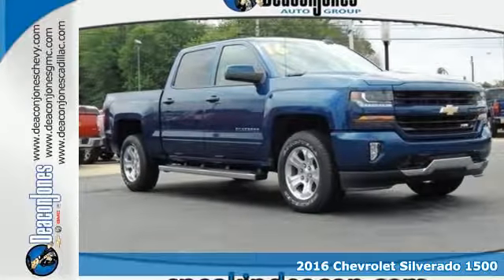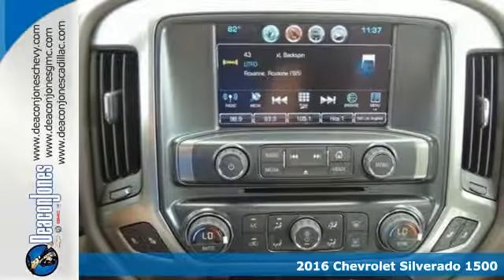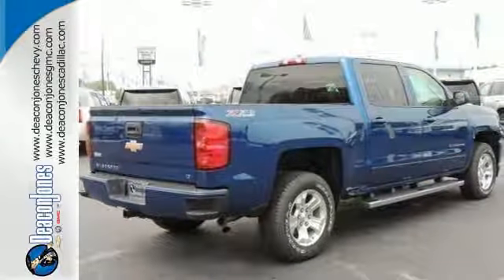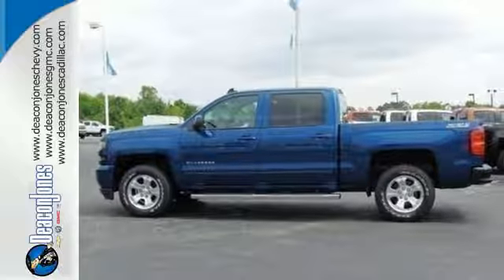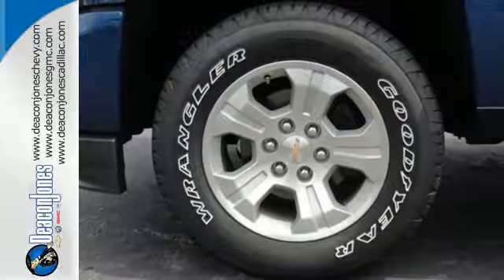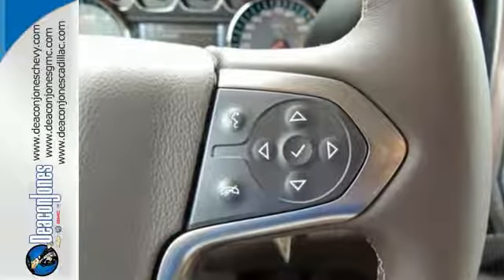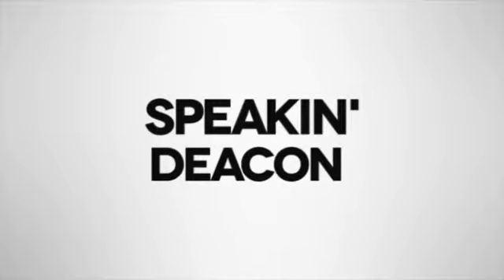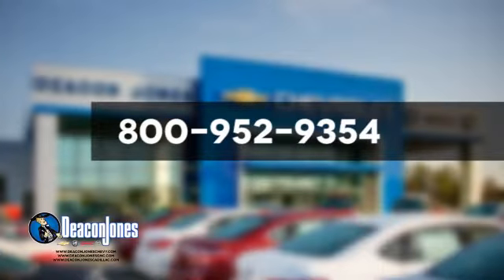2016 Chevrolet Silverado 1500 Smithfield NC Selma, NC #160596 - SOLD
Year: 2016
Make: Chevrolet
Model: Silverado 1500
Trim: 4WD Crew Cab 143.5 LT w/2LT
Engine: 5.3L 8 Cylinder Engine
Transmission: AUTOMATIC
Color: DEEP OCEAN BLUE METALLIC
Interior: COCOA / DUNE
Stock #: 160596
VIN: 3GCUKREC0GG281659
NAV, Heated Seats, Bed Liner, Tow Hitch, Alloy Wheels, CD Player, Onboard Communications System, 4x4, Satellite Radio. DEEP OCEAN BLUE METALLIC exterior and COCOA / DUNE interior, LT trim. EPA 22 MPG Hwy/16 MPG City! SEE MORE! KEY FEATURES INCLUDE: 4x4, Satellite Radio, CD Player, Onboard Communications System, Trailer Hitch, Aluminum Wheels Keyless Entry, Privacy Glass, Steering Wheel Controls, Heated Mirrors, Electronic Stability Control. OPTION PACKAGES: ALL STAR EDITION for Crew Cab and Double Cab, includes (AG1) driver 10-way power seat adjuster with (AZ3) bench seat only, (CJ2) dual-zone climate control, (BTV) Remote Vehicle Starter system, (UVC) Rear Vision Camera, (C49) rear-window defogger and (KI4) 110-volt power outlet (N37) manual tilt and telescopic steering column included with (L83) 5.3L EcoTec3 V8 engine.), ENGINE, 5.3L ECOTEC3 V8 WITH ACTIVE FUEL MANAGEMENT, DIRECT INJECTION AND VARIABLE VALVE TIMING includes aluminum block construction (355 hp [265 kW] @ 5600 rpm, 383 lb-ft of torque [518 Nm] @ 4100 rpm; more than 300 lb-ft of torque from 2000 to 5600 rpm), SEATS, FRONT CLOTH BUCKET WITH (KA1) HEATED SEAT CUSHIONS AND SEAT BACKS includes 10-way power driver and 6-way power front passenger seat adjusters, including driver/front passenger power recline and driver/front passenger power lumbar. Also includes adjustable head restraints, (D07) floor console, storage pockets and (K4C) Wireless charging. ASSIST STEPS, CHROMED TUBULAR, 6 RECTANGULAR (factory installed), AUDIO SYSTEM, CHEVROLET MYLINK RADIO WITH NAVIGATION AND 8 DIAGONAL COLOR TOUCH-SCREEN, AM/FM STEREO with seek-and-scan and digital clock, includes Bluetooth streaming audio for music and select phones; USB ports; auxiliary jack; voice-activated technology for radio and phone; featuring Apple CarPlay capability for compatible phone. LPO EXPERTS CONCLUDE: Great Gas Mileage: 22 MPG Hwy. Horsepower calculations based on trim engine configuration. Fuel economy calculations based on original manufacturer data for trim engine configuration. Please confirm the accuracy of the included equipment by calling us prior to purchase.

Address:
1115 North Bright Leaf Blvd